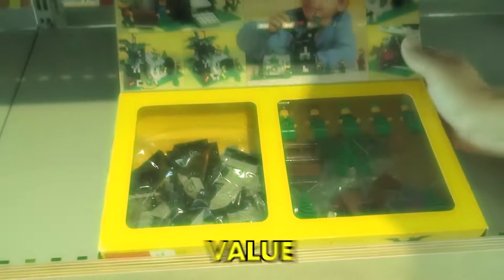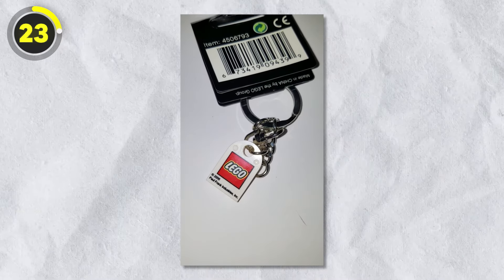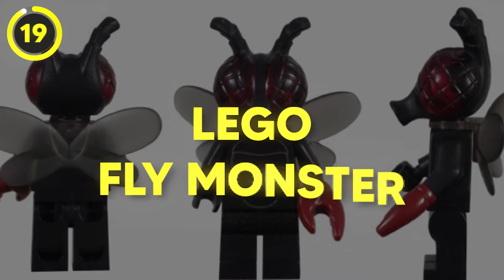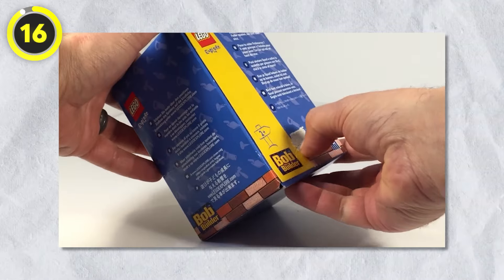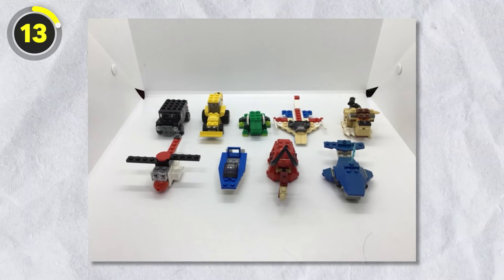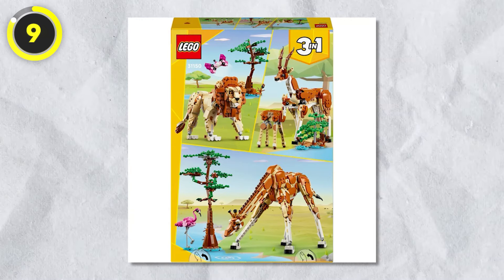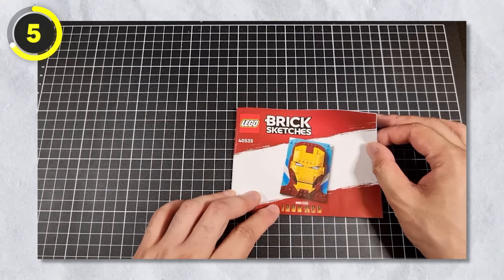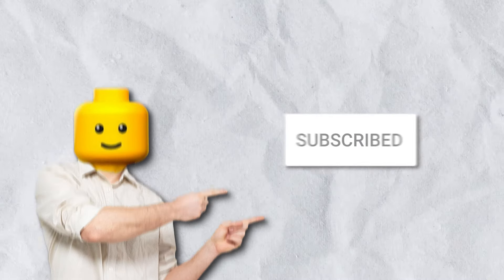25 LEGO ITEMS U DIDNT KNOW EXISTED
25 LEGO ITEMS U DIDNT KNOW EXISTED